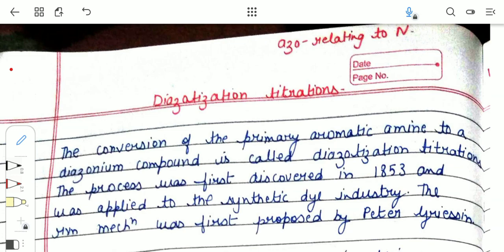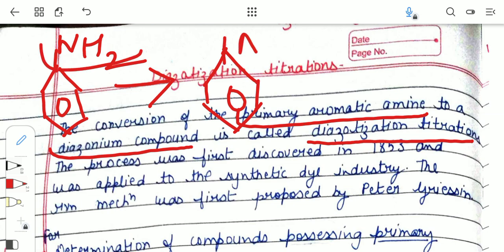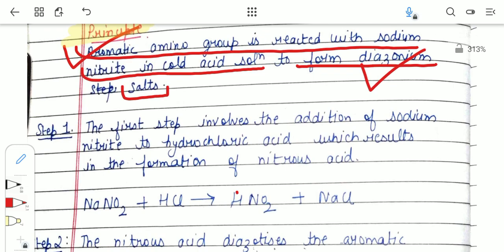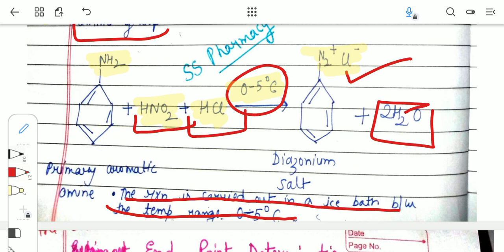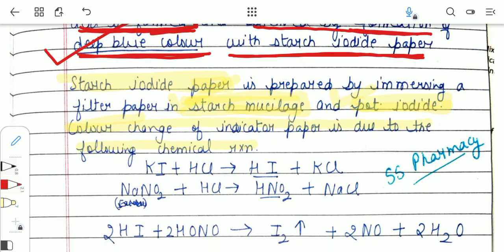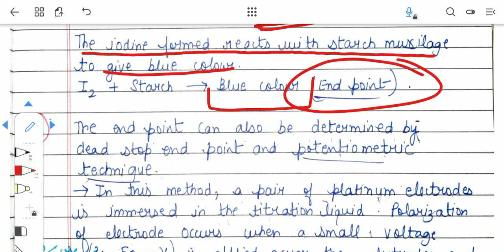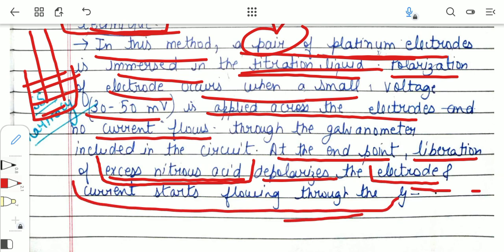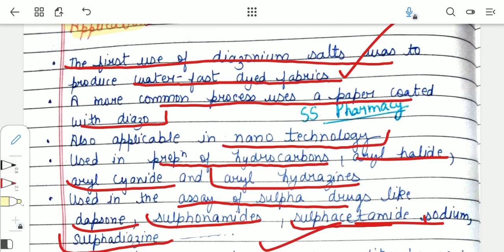Diazotisation Titration | Basic Principles | End Point Determination | Applications